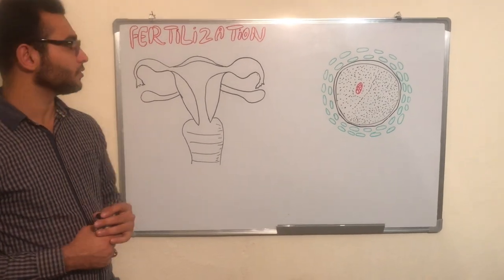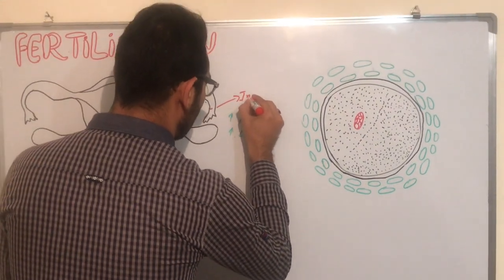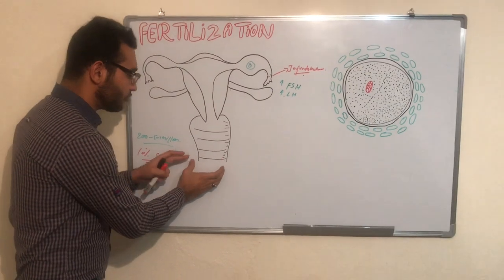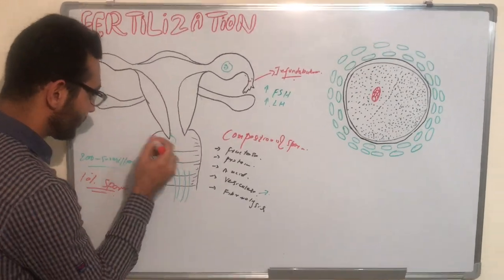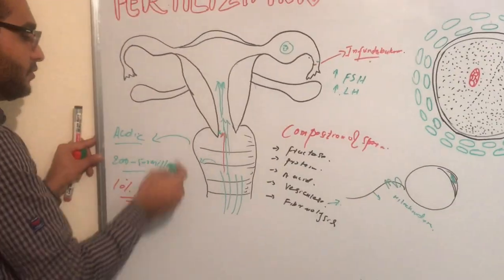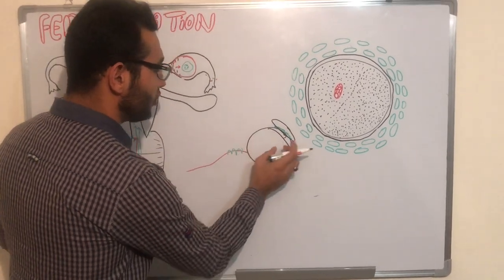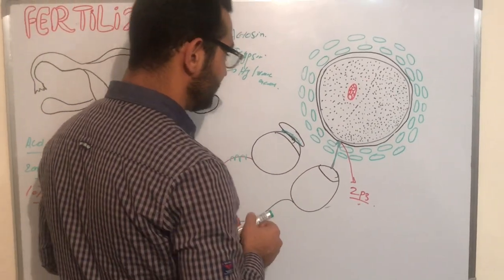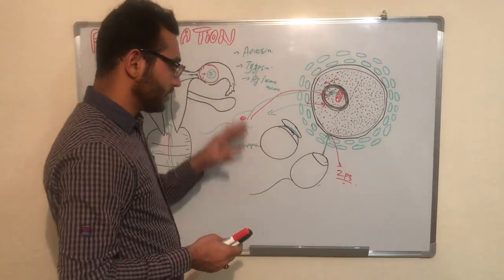Fertilization | Reproductive System | Dr.Zabiullah